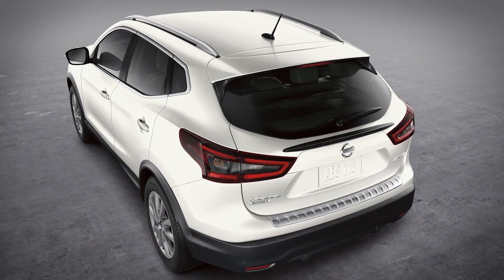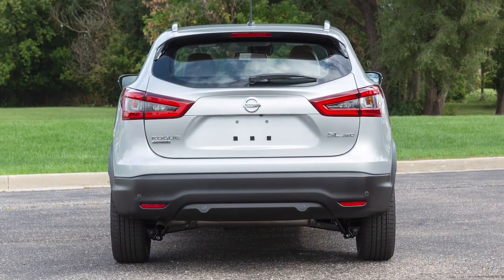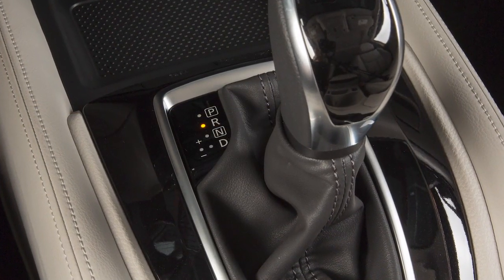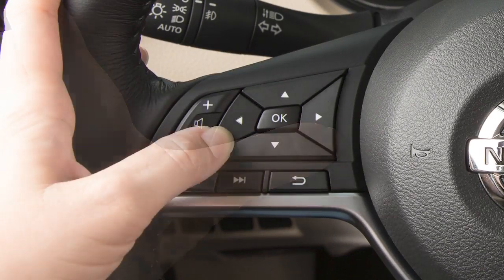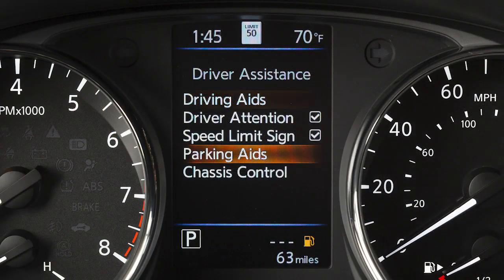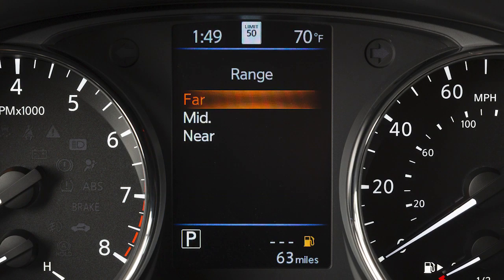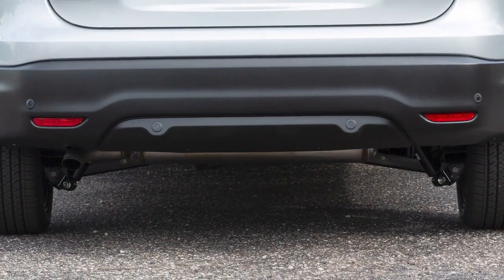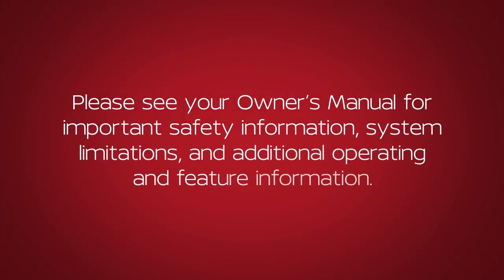Rear Sonar 2020 Rogue Sport